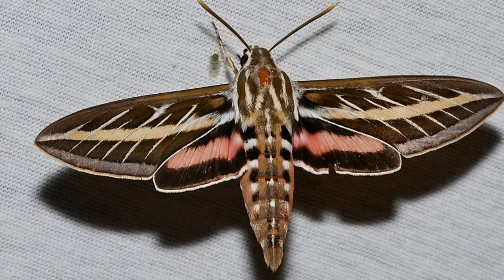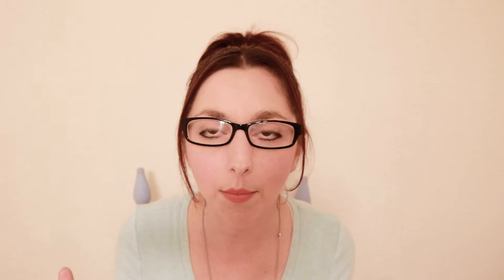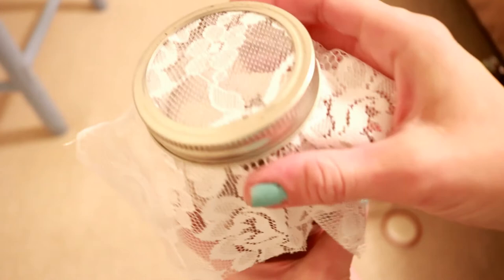Keeping An Insect As A Pet, The Sphinx Moth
So it is midnight and I found a pupa in with my hornworms!  I plan on taking care of it and helping it to emerge as a beautiful large moth.  Hornworms are commonly used as feeders for reptiles and one of mine has entered it's pupa phase! I thought this could be a fun experiment to help it emerge as the sphinx moth.  The sphinx moth is a relatively large moth with up to a 4 inch wing span.  I am very excited to see it emerge and spread its wings!

My temporary habitat supplies

Mason Jars

Sphagnum Moss